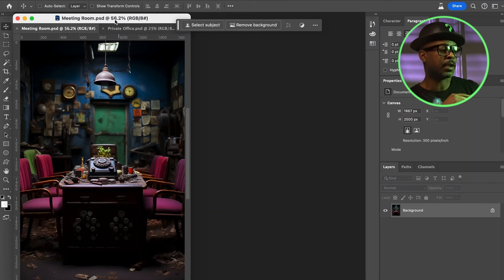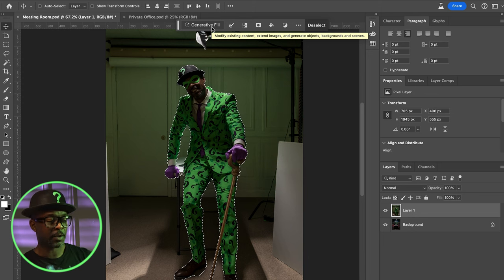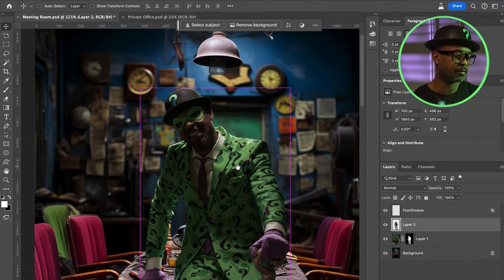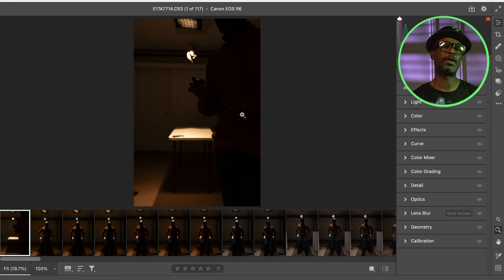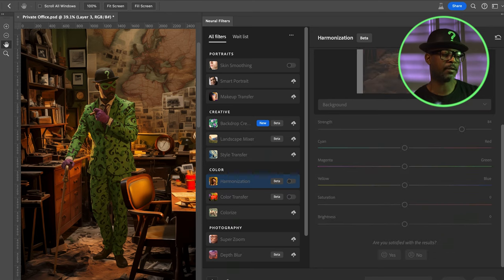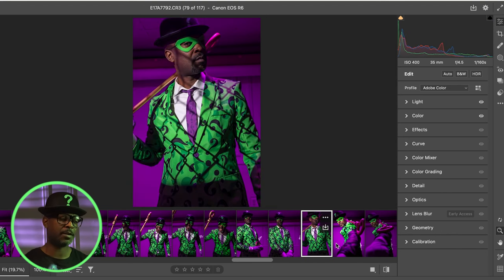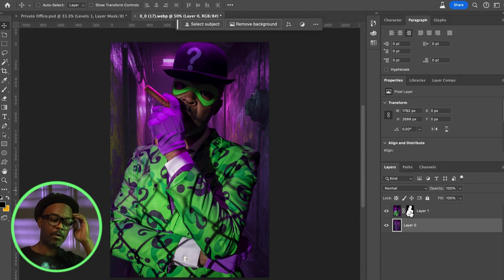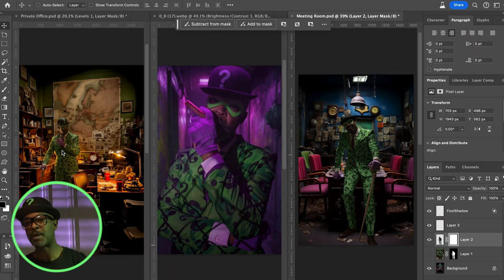Edit like a Villain: Riddler Cosplay Photo Edit - Part 2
Get ready for an exciting journey as we delve into the second part of our Riddler cosplay photography series. Join me as I guide you through the meticulous process of handpicking and enhancing the photos to create stunning, captivating images that will leave you in awe. In this video, I'll be sharing some valuable insights on the tools and techniques used in Photoshop to bring the Riddler to life. Get ready to dive into the world of digital art! Whether you're just starting out or have been taking photos for a while, you'll find some really helpful tips on photo editing. We'll cover everything from the basics to more advanced creative effects. Come along on this exciting journey as we delve into the world of transforming ordinary photos into extraordinary masterpieces.

TIMESTAMPS:
0:00 - 0:03 = Tutorial Intro
0:23 - 0:33 = Intro Buffer
0:34 - 0:39 = Breakdown of today's video
0:40–08:03 = A Review of the Recent Photoshoot
08:04 - 08:21 = Setting Up The Table
08:22 - 08:21 = Setting Up Amaran 60Xs
08:30 - 08:46 = Amaran 60xs Light Test

08:47 - 12:15 = First Look - Riddlers Meeting Room
12:16 - 20:05 = Second Look - Riddlers Office
20:66 - 10:15 = Test Shots Fully Dressed
10:16 - 10:43 = 2nd Look - Office Scene
10:44 - 12:19 = 3rd Look - Amaran Spotlight SE
10:20 - 12:25 = Final Words - Next UP is the Edit Video
12:26 - 13:59 = Outro - Riddler Skit

Music used in this video by @artlist_io

GEAR:

CAMERA BODYS:
Canon EOS R6
Canon EOS 5D Mark II Digital Camera:

GLASS:
Rokinon Cine DS DS35M-NEX 35mm T1.5
Sigma 16mm f/1.4 DC DN
Sigma 30mm F1.4
Canon RF 35mm f/1.8 Macro
Canon RF 85mm f/2 Macro

STROBES | LIGHTS:
Aputure amaran 150c
Aputure amaran COB 60xS
Aputure Amaran P60C
Aputure Amaran PT1c
YONGNUO YN360
Godox VING V860IIC
Godox AD200Pro TTL

MIC:
DJI Mic

ATTACHMENTS:
Aputure Amaran Spotlight SE 19º Lens
Aputure Lantern Softbox 26inch
LAOFAS D60B 60CM 23.6Inch Softbox

STANDS:
Impact C-Stand with Quick Release Sliding Leg with Grip Arm